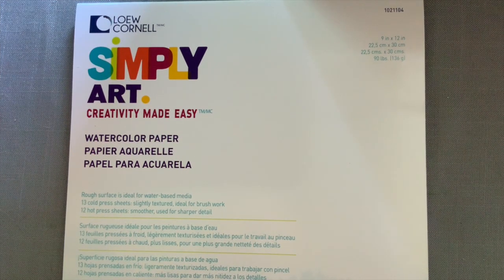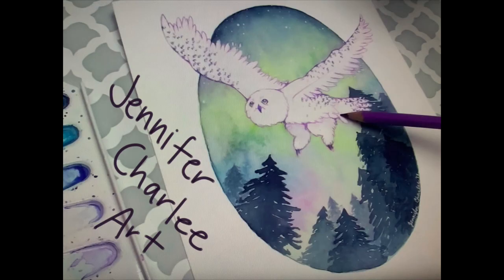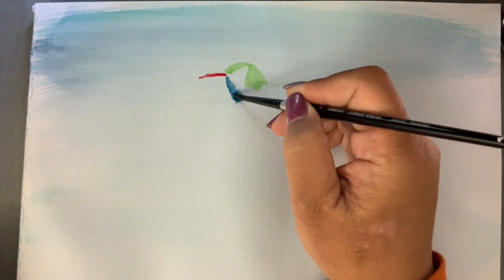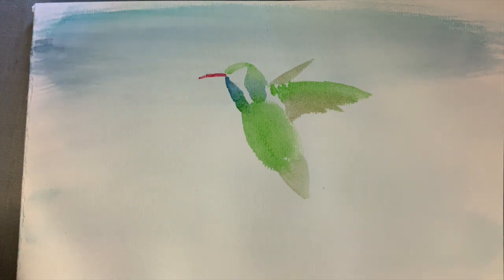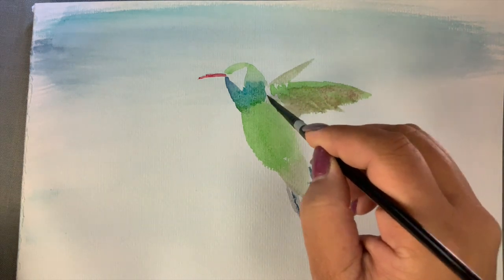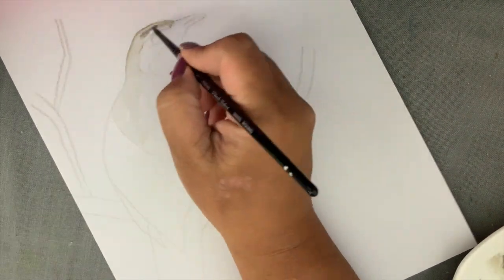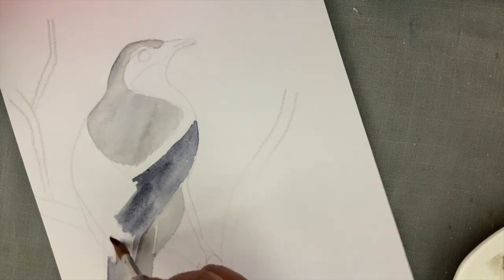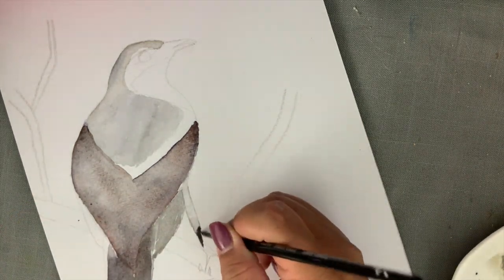Birds! An AAC Unofficial Participation Video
Hello, Wonderfuls! (Yes, I am sticking to this name because you ARE wonderful!)

Animal lovers! It's that time! The Animal Artist Collective is back with BIRDS! Animals are a passion of mine and many others so this platform to provide education and awareness for wildlife is          THE.  BEST.  EVER.

What are your favorite birds?

Chirp Chirp,
Tiffany :)

Unofficial Participation:
Artists in the community are more than welcome to unofficially participate in AAC themes by either creating their own videos and/or simply creating artwork under that month’s theme and posting it to social media. Tag them directly using @animalartistscollective (Instagram) or @animalartistsco (twitter) and use the hashtag animalartistscollective so that they can see your creations.

:::Images:::
Hummingbirds: Audubon society & David Mark from Pixabay

::: Supplies used in this video:::
- Silver Black Velvet Brushes
- iPad Pro 12.9 inch

Faber-Castell watercolor pad:: (It seems to vary by which store you get them at)